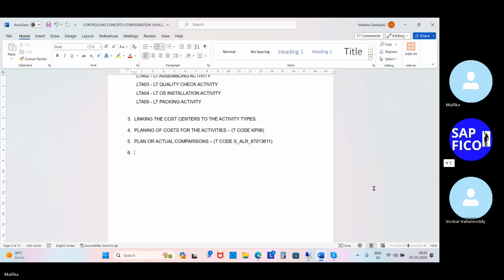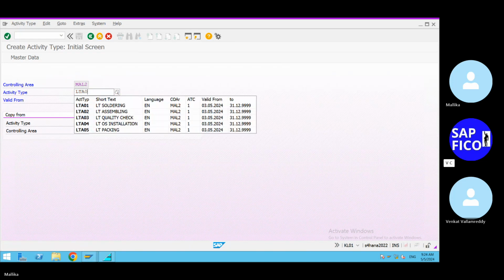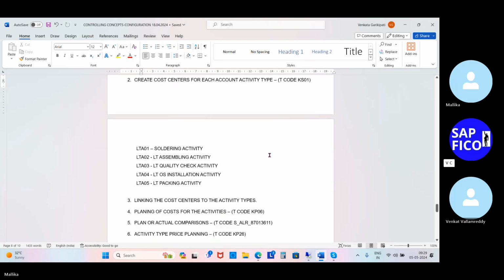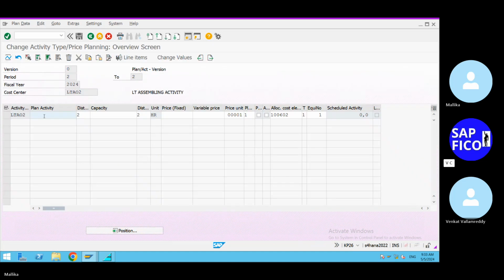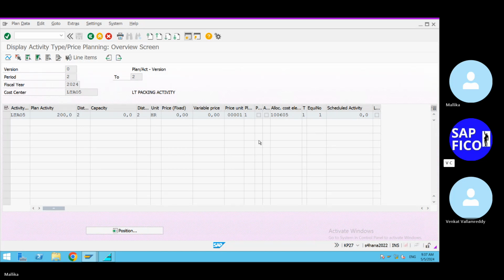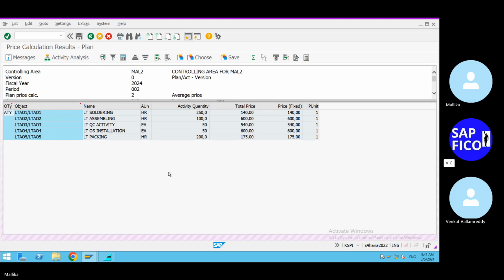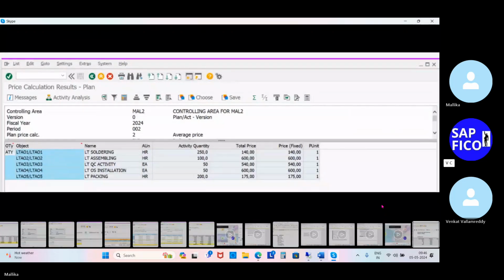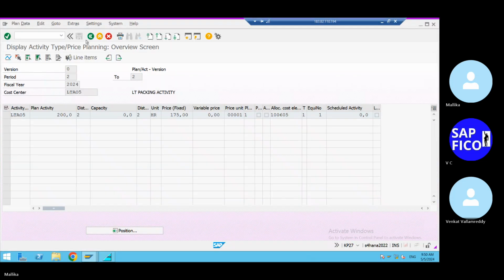SAP CO PRODUCT COSTING, ACTIVITY TYPE/PRICE PLANNING, FOR ONLINE TRAINING CONTACT +91 7993953109